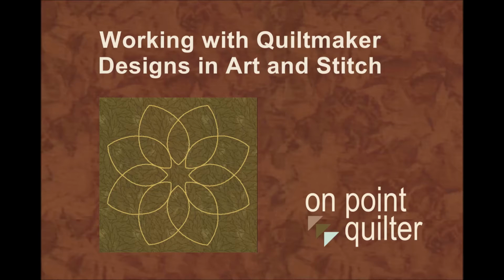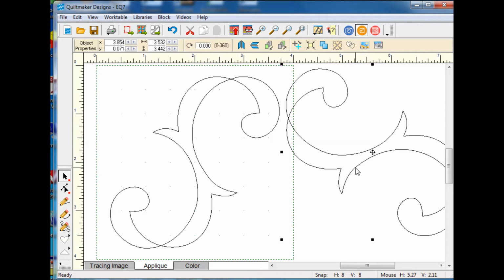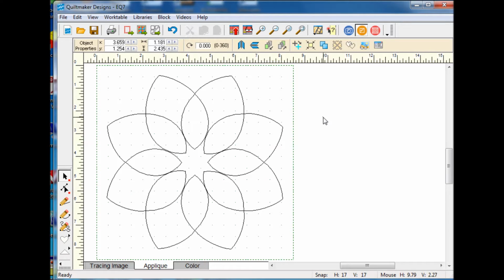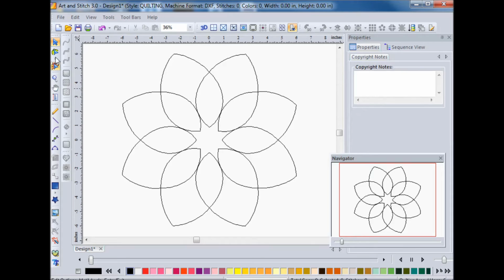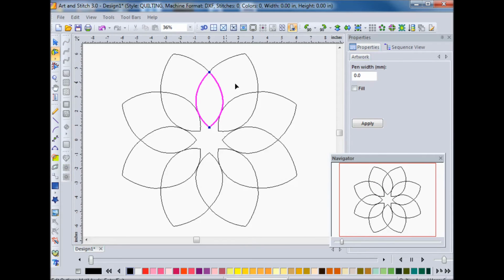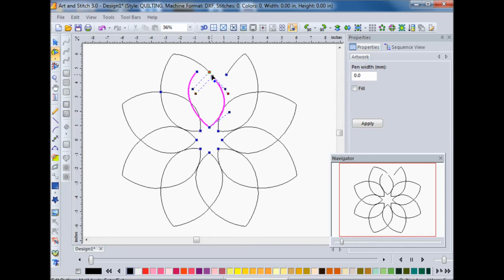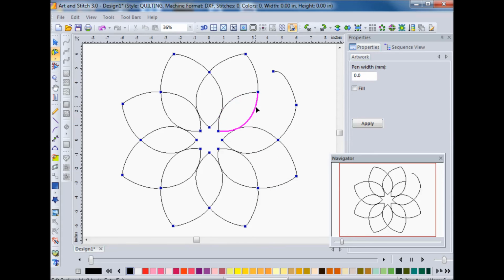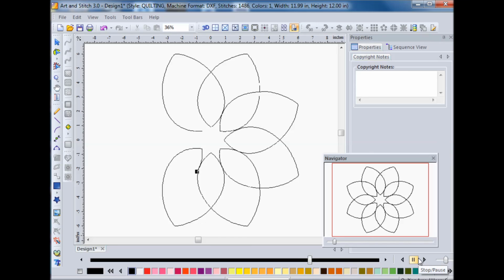Quiltmaker Designs in Art and Stitch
A number of years ago (pre-Intelliquilter) I purchased Volumes 1-5 of the Quiltmaker Design CDs from Electric Quilt.  I haven't looked that closely at them in the last few years.  Loe Van der Heijden's comment on the Yahoo Art and Stitch group regarding EMS files made me think that these may be very usable designs for those of us with a digital longarm system.  This video tutorial shows how I digitized one of these patterns using Art and Stitch.